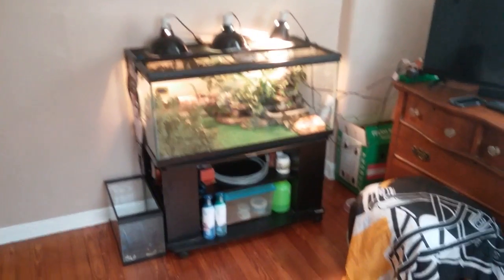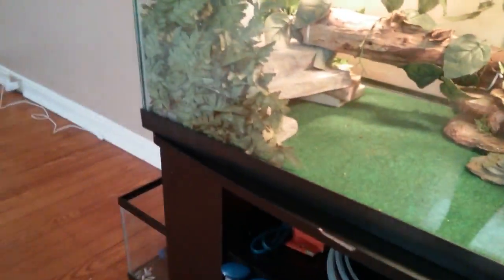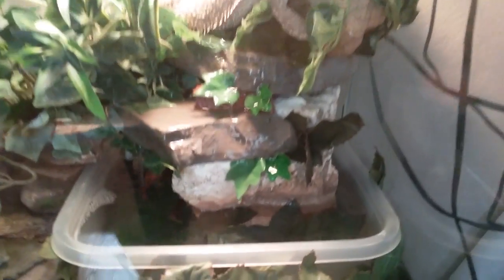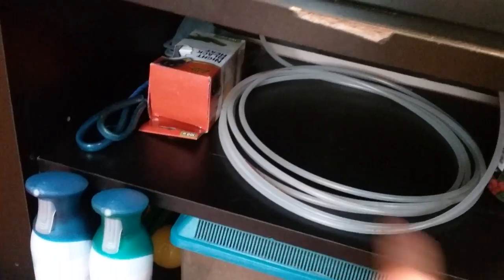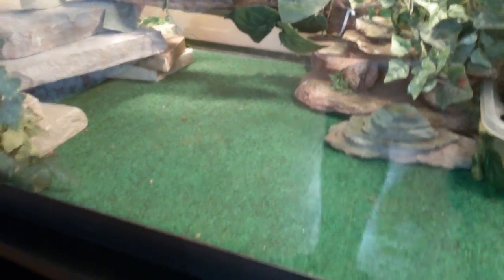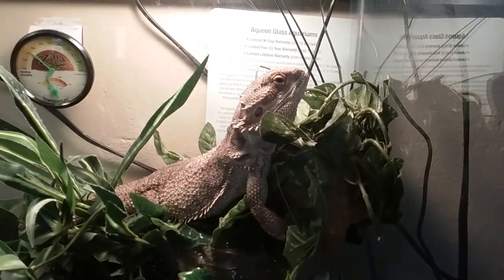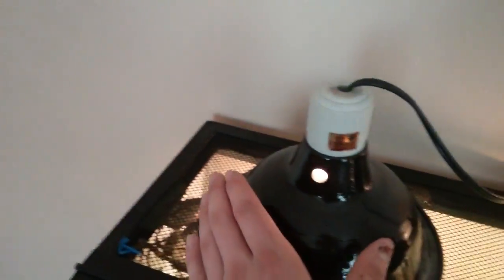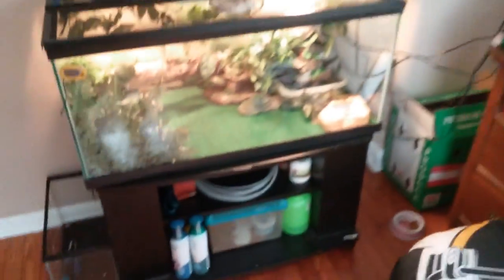Just moved and have a quick tank update!!